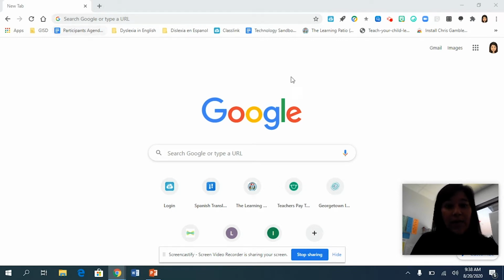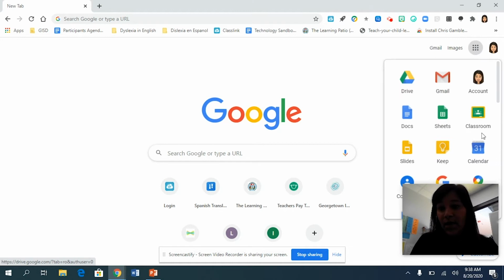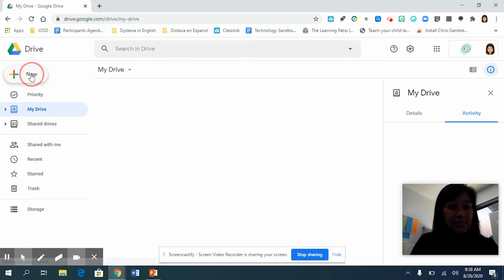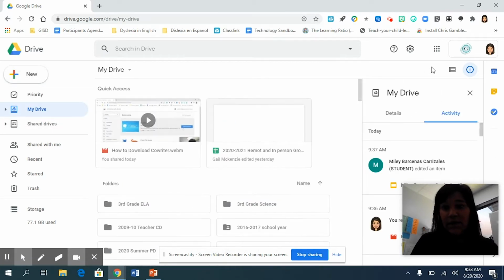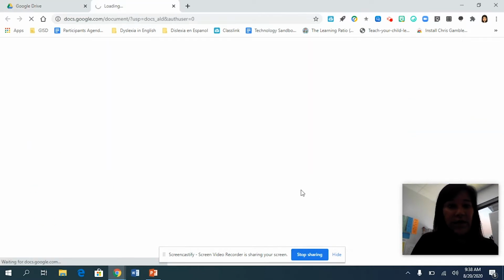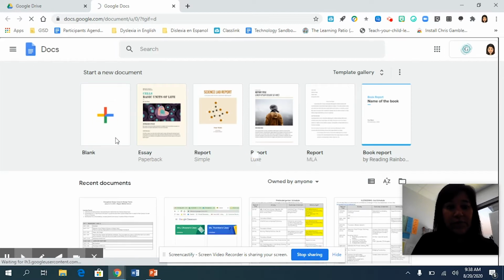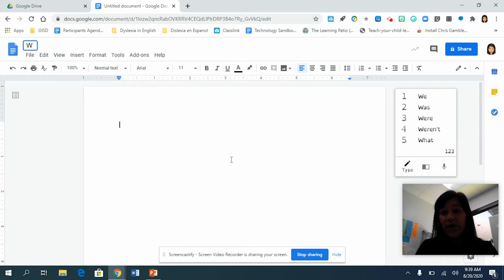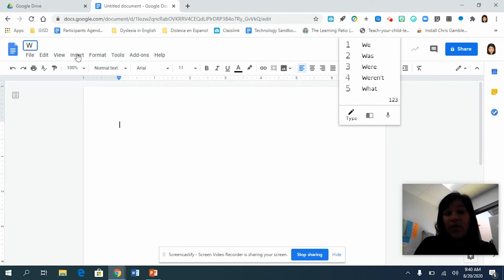How To Use Cowriter